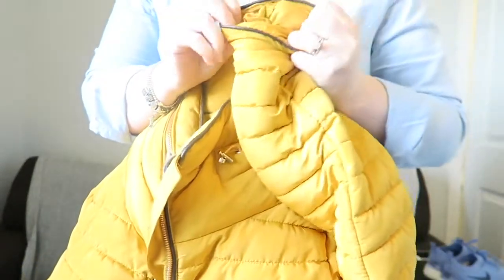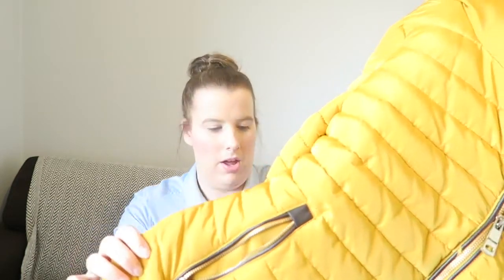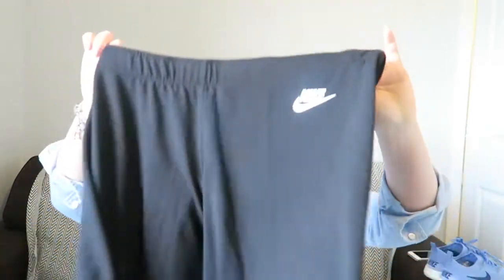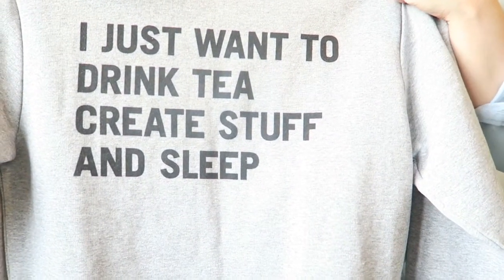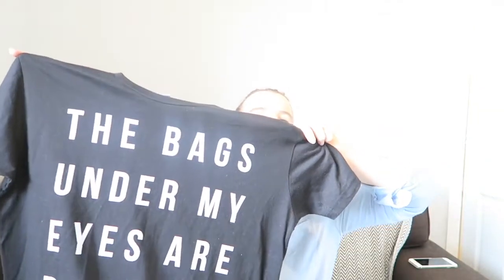Clothing Haul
Happy watching this weeks clothing haul blog:) Links for Pomskii and RAD are below.

My name is Cheryl Traverse. As a first time mummy to be...(still so surreal) I thought I would take a bash at doing this myself and share my experience with you guys about my pregnancy and lifestyle.

Just a tad about us Traverses.
I live in a village in the countryside in Aberdeenshire. I have lived here since secondary school and met my handsome husband Richard in our local, 8 years ago, and the rest is history! We bought our first home 3 years ago, along with our adorable Miniature Schnauzer. Oscar (who is really our first child but has 4 legs). Now our next adventure is Tiny T who is due in October and we are absolutely over the moon.

If you know me already then you'll know that I'm an absolute lover of shopping, socialising, fashion, beauty, and everything social media. You will also know that everything i have every wanted, I have always wanted it yesterday. (Patience is a virtue that I don't possess!) My family and friends would, and still do, call me high maintenance however, I would like to think I have calmed down recently (hmmm...maybe not.)

My blog will consist of my pregnancy leading up to the arrival of Tiny T, having a dog in the house and trying to prepare him, gluten free food and how it effects my pregnancy and our lifestyle. I'm sure that there will be other things that pop up along the way.